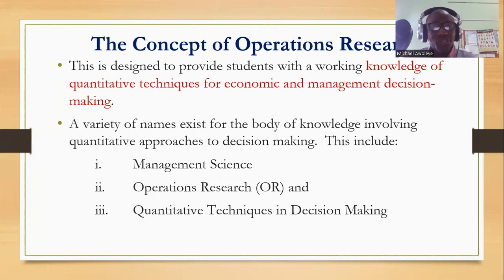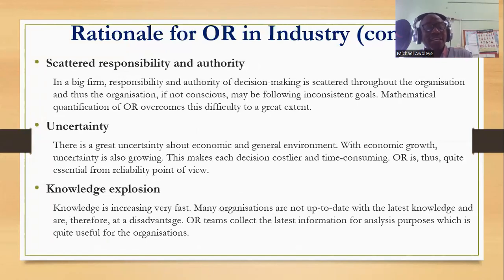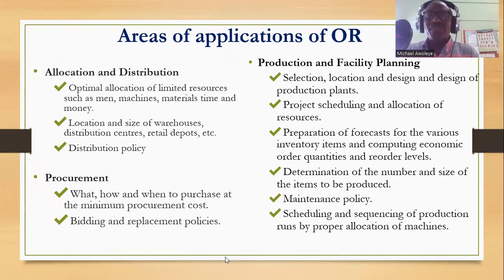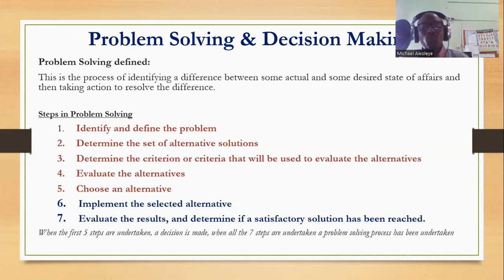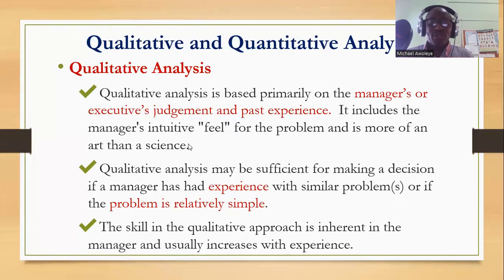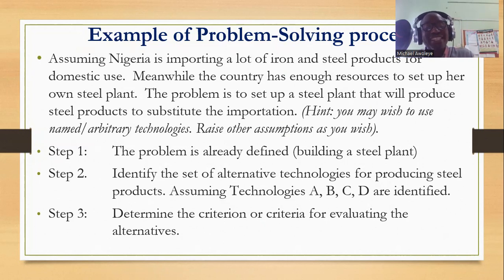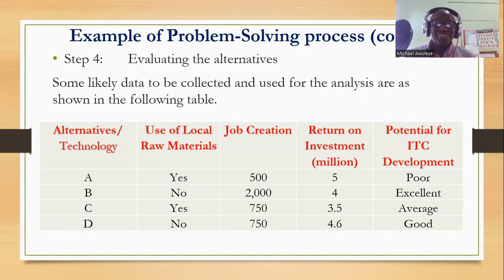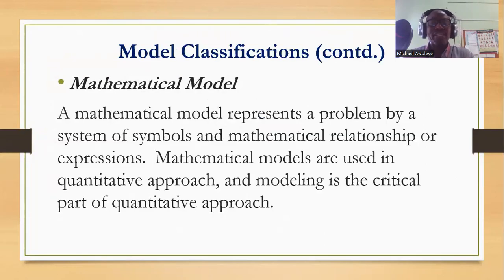Strategic Solutions: Unveiling the Importance of Operations Research in Effective Decision-Making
Explore the concept of Operations Research (OR) in this video! Learn the rationale behind its crucial role in industry, aiding decision-making, problem-solving, and model development. Discover how OR optimizes processes, streamlines decision processes, and contributes to effective problem-solving strategies in various sectors.